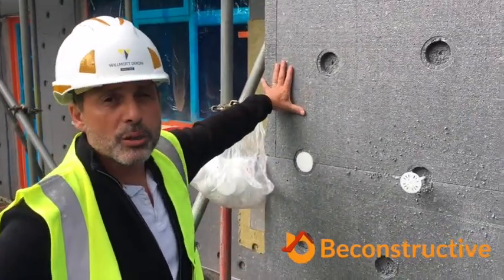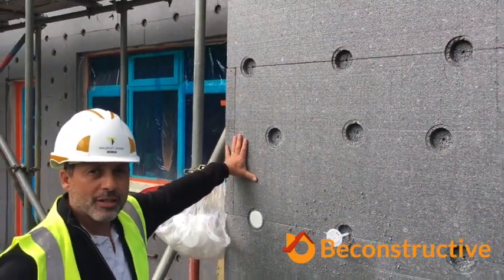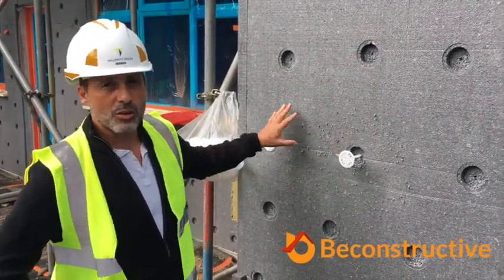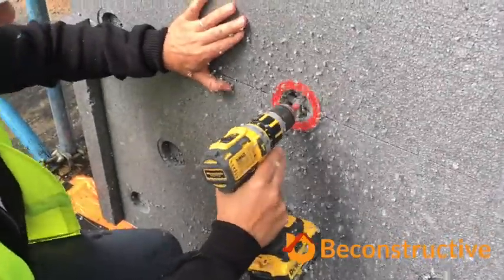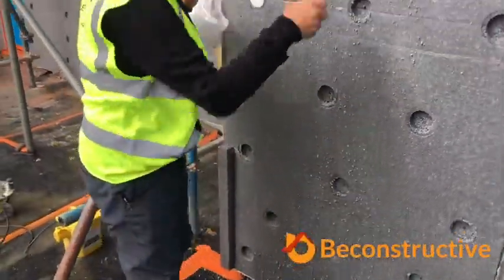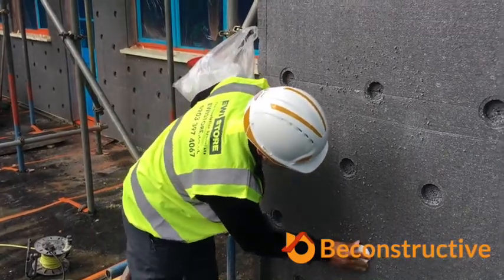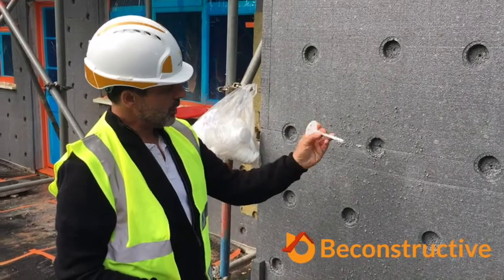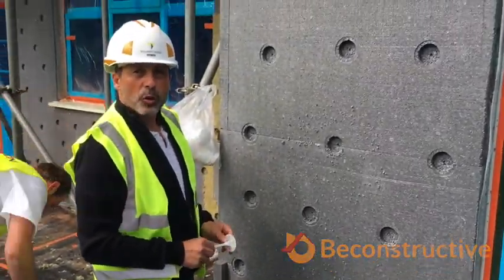external wall insulation fixings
Avoid cold bridge effect with Be Constructive!